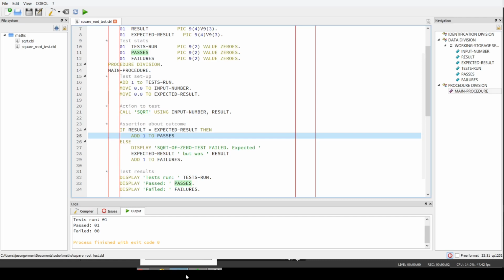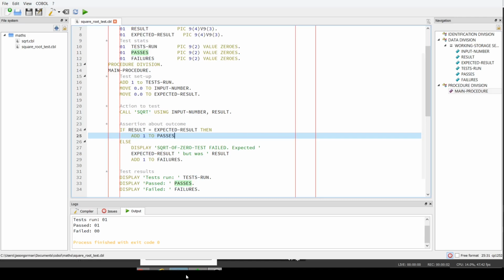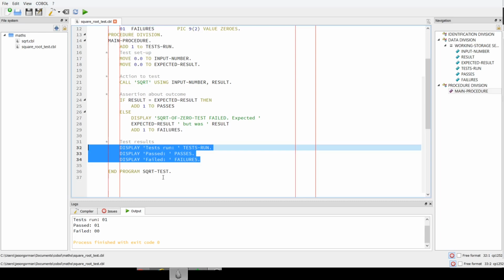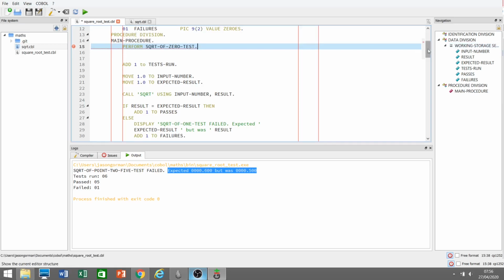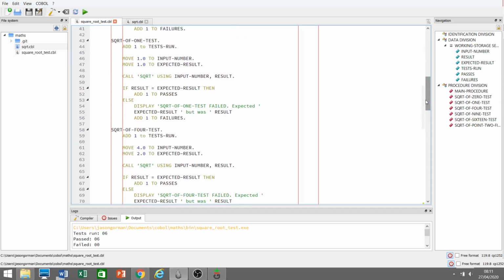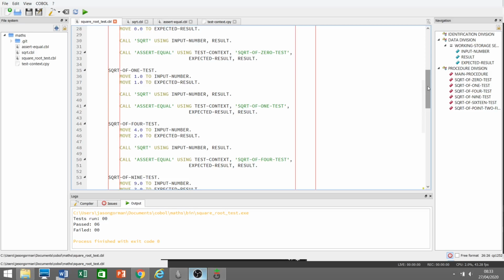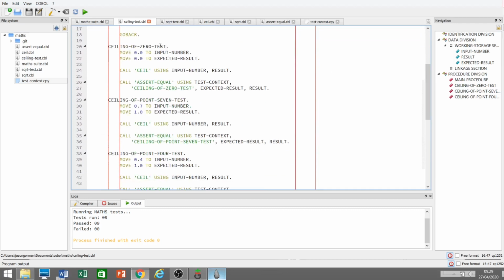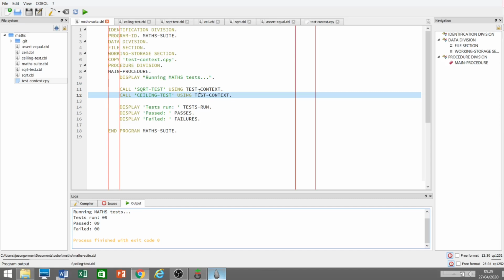COBOL Unit Testing - Anatomy of a Test Suite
Jason Gorman dusts off his COBOL skills to demonstrate how you can write and organise your fast-running COBOL unit tests into test fixtures and test suites to enable you to rapidly re-test your code when it changes and ensure it's always fit for release

To find out more about Codemanship code craft training and coaching,